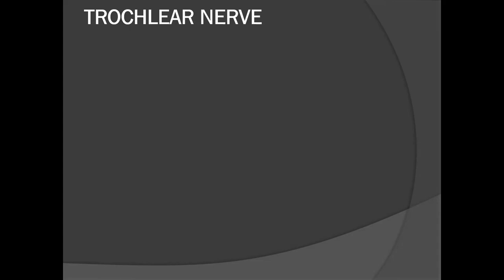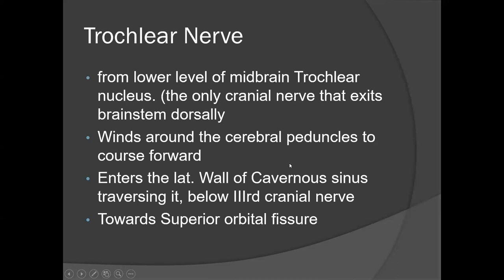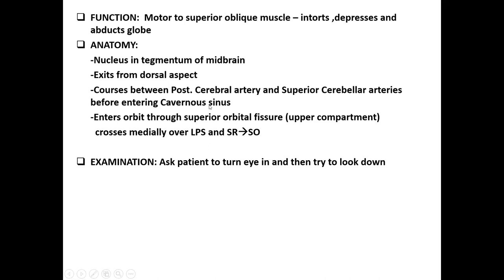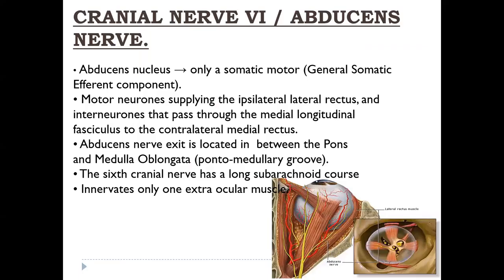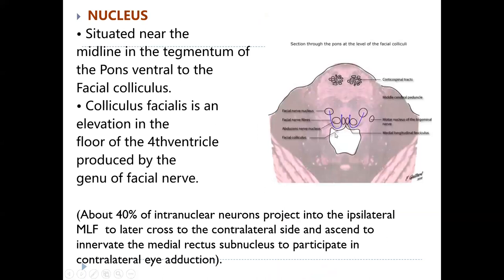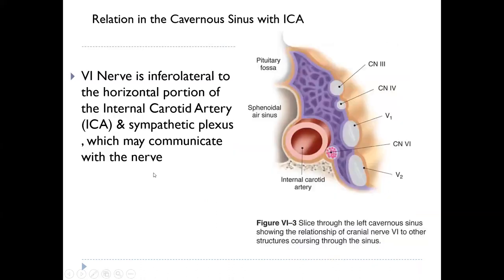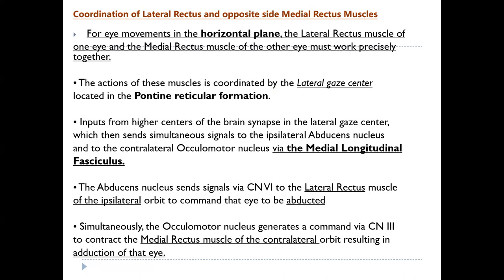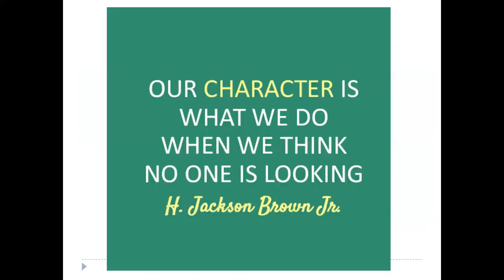4th Cranial Nerve & 6th Cranial Nerve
Mr Jenny Chacko